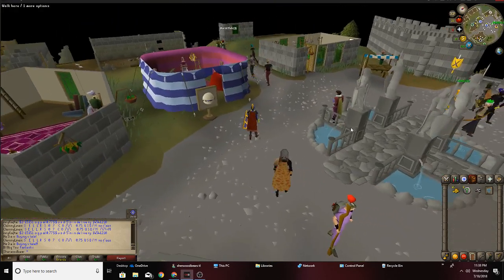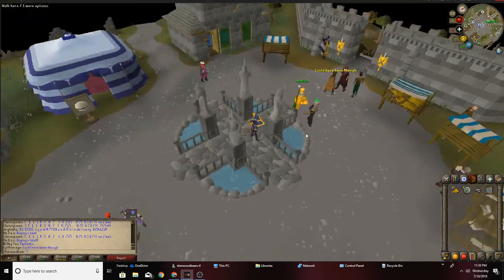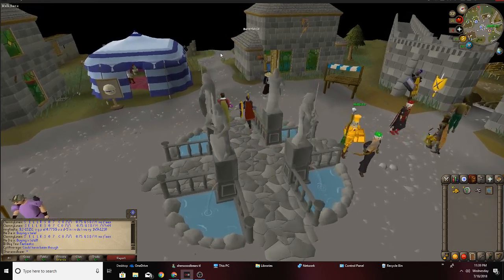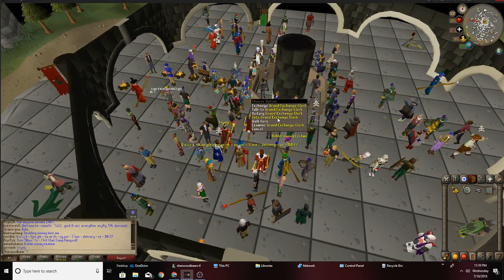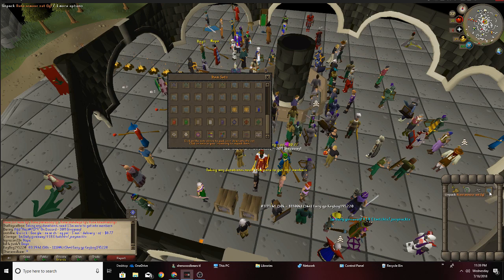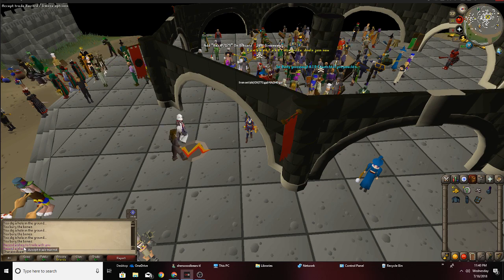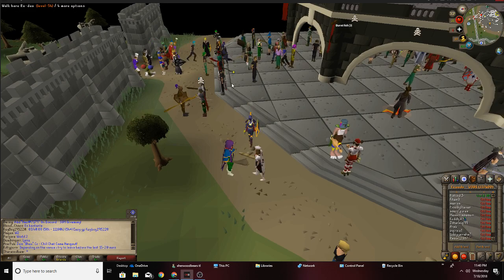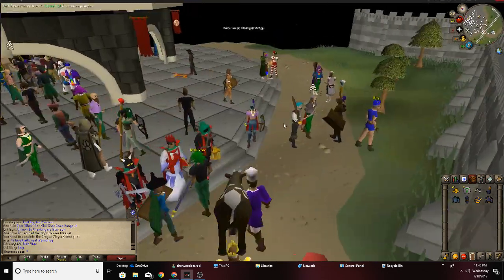How to open a Armour Set Runescape